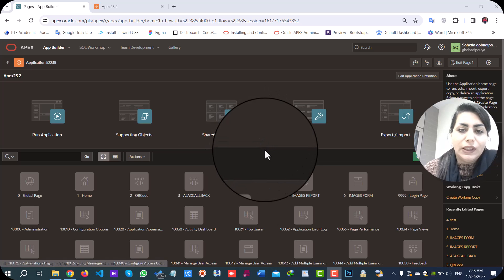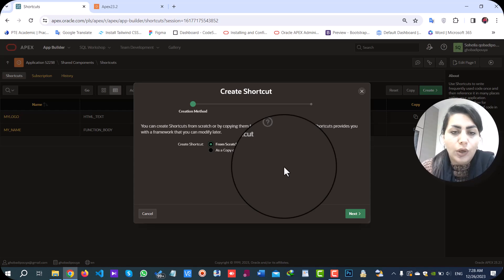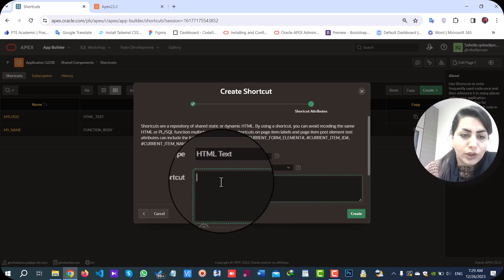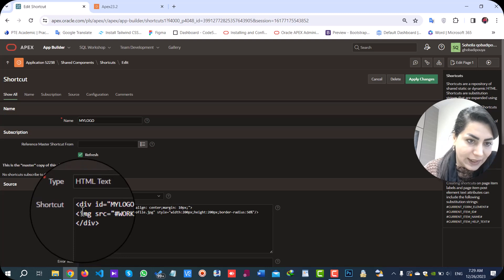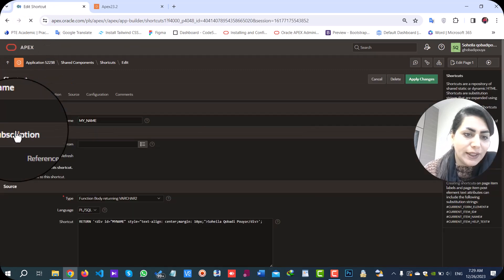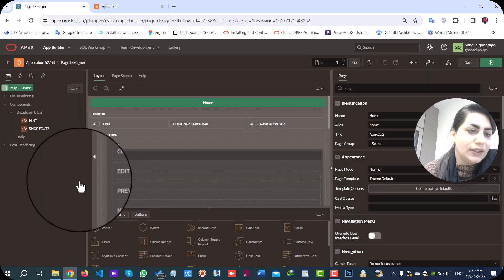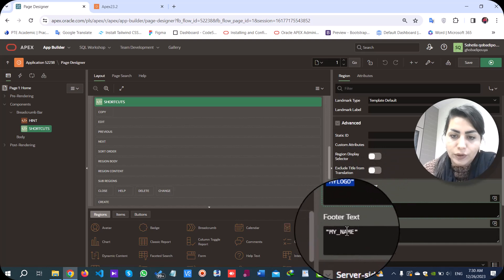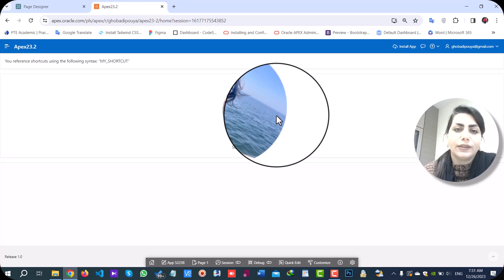Shortcuts in Oracle APEX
Use a shortcut to define frequently used code once and then reference it in many places thus reducing code redundancy. For example, you can create a shortcut to define a page control such as a button, HTML text, a PL/SQL procedure, or HTML.